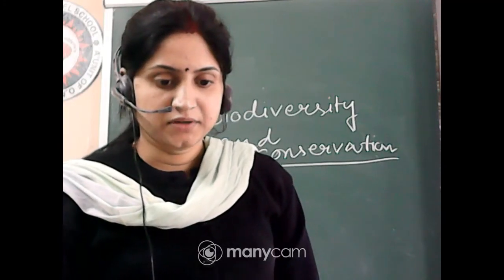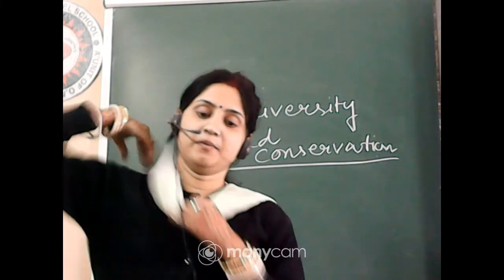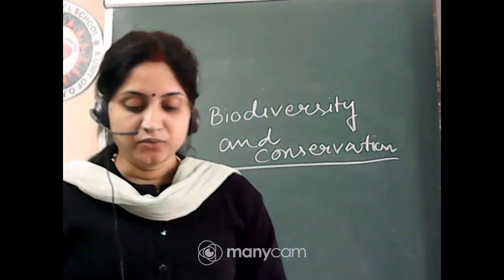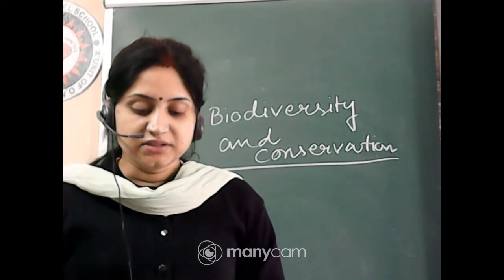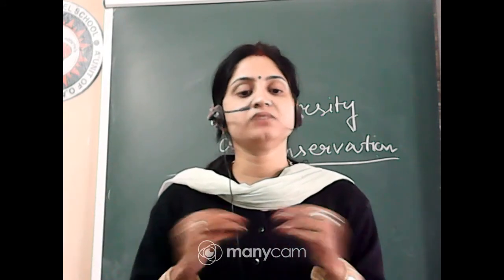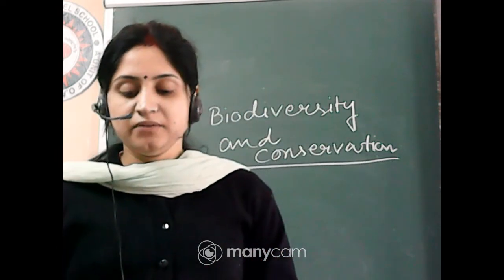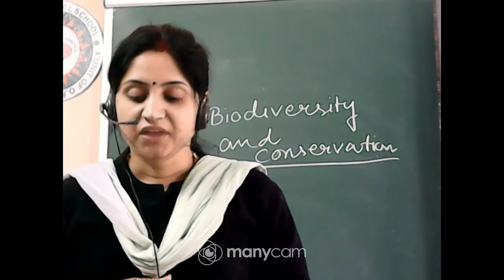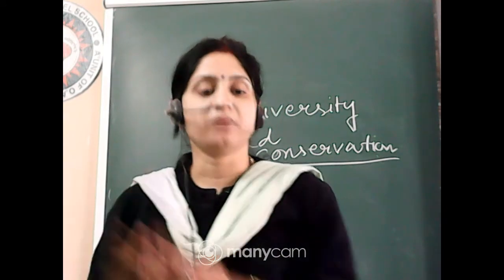CLASS XII BIOLOGY LIVE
TEACHER - SNIGDHA GUHA